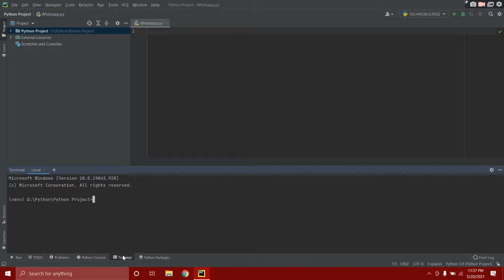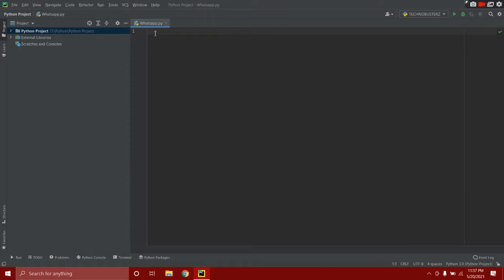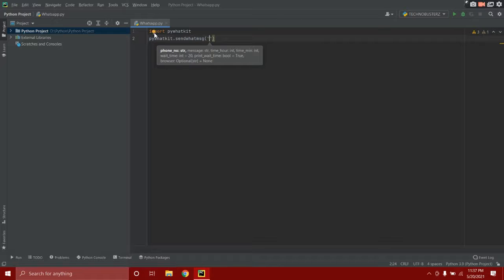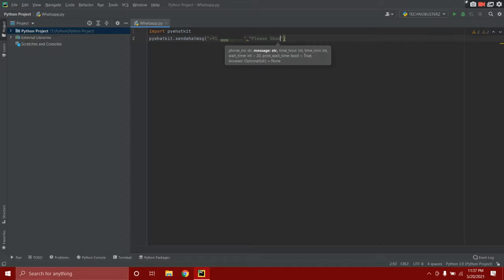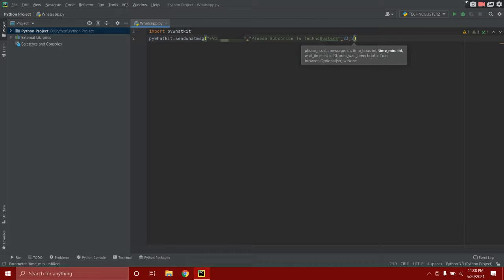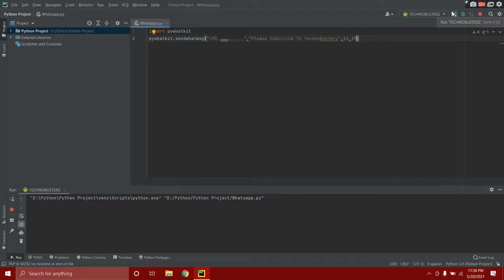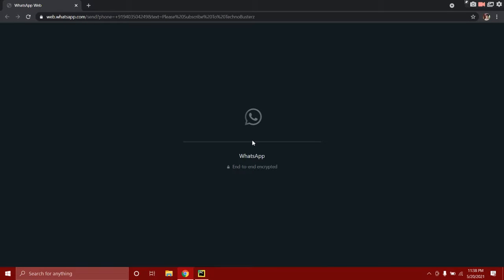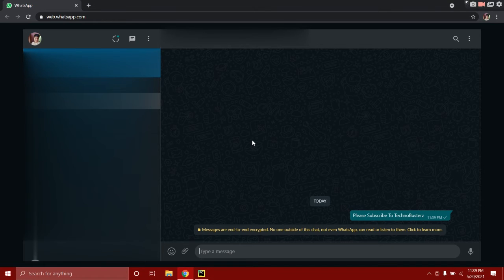HOW TO AUTOMATE WHATSAPP USING PYTHON || WHATSAPP TRICK || LEARN PYTHON || PYTHON PROJECT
Being punctual while being lazy was never easy!

Programming makes it really very easy, We just need to write this 2 lines Python code.
Using this code we can schedule message anytime we want, we can use it to wish someone at 12.00am without even being awake!

You can wish or send message to anyone without doing anything using this 2 lines of python code!